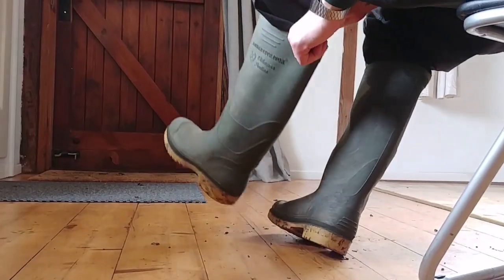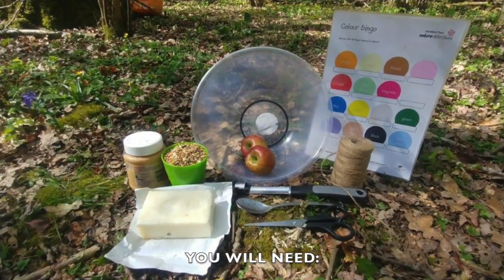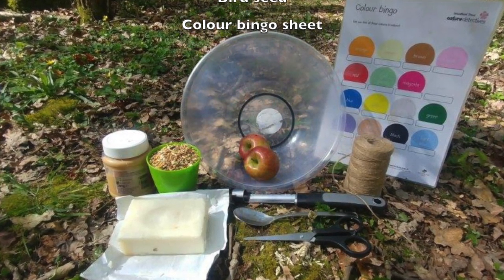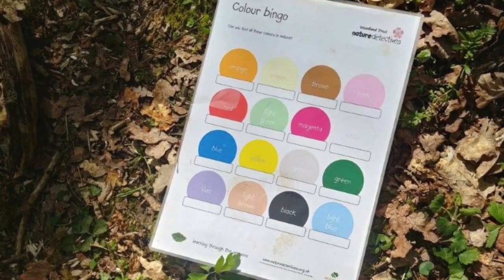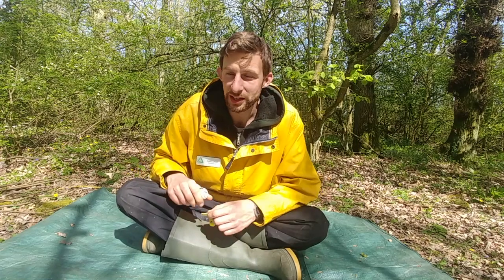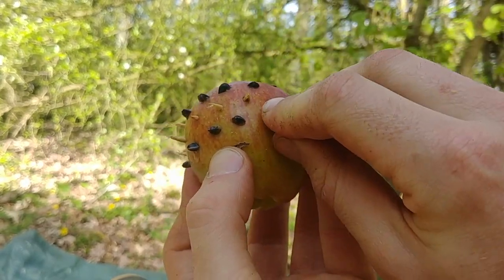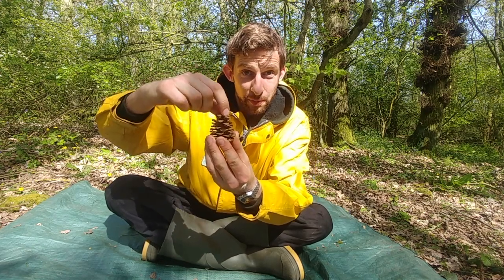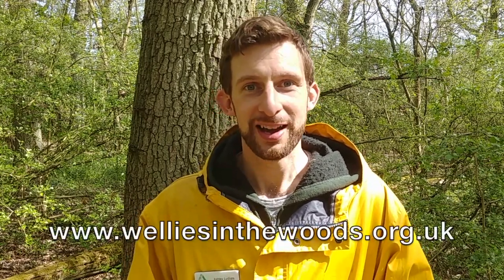Wellies in the Woods Online: Session Five - The Very Hungry Caterpillar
Session five of Wellies in the Woods Online. Read The Very Hungry Caterpillar and take part in related activities.